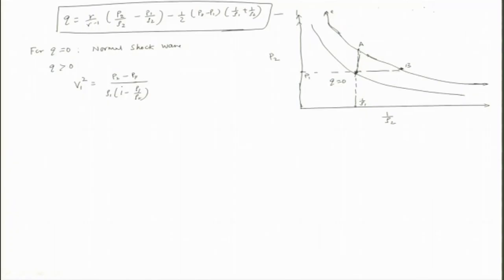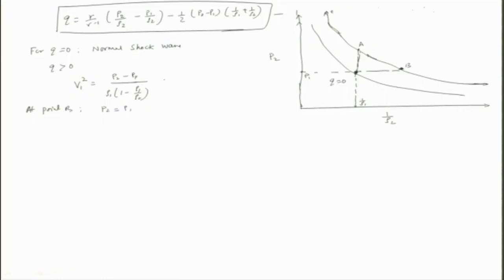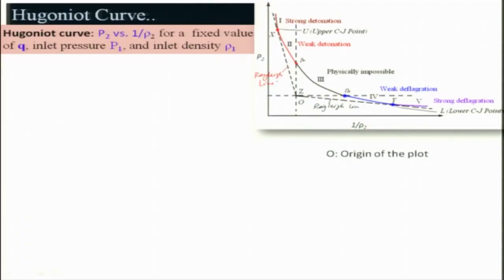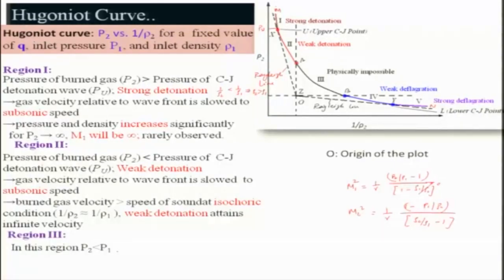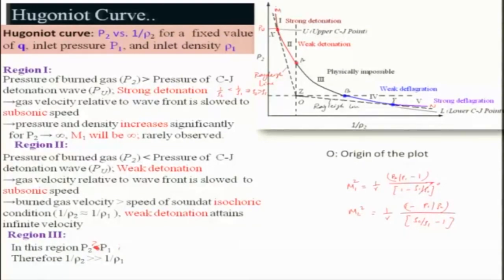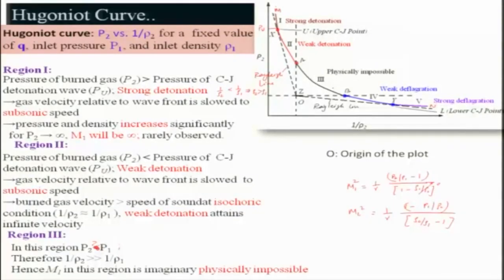Lec 03: Analysis of One Dimensional Combustion Wave (Contd..)